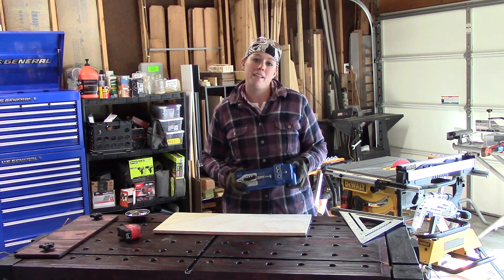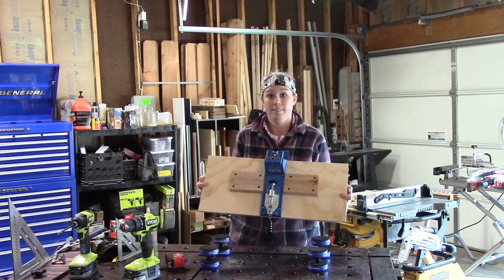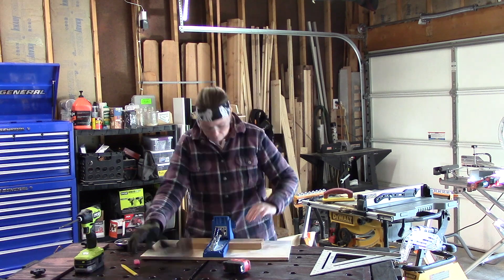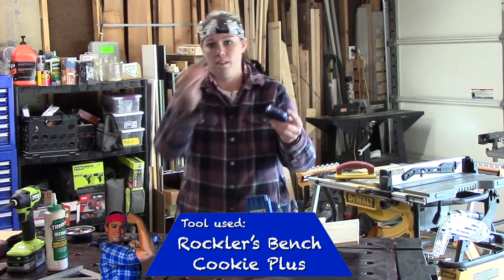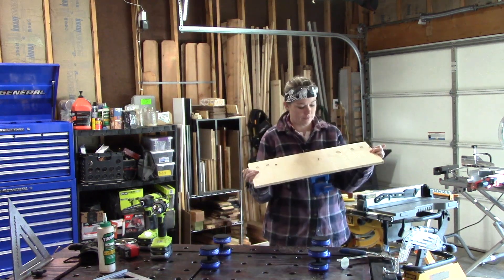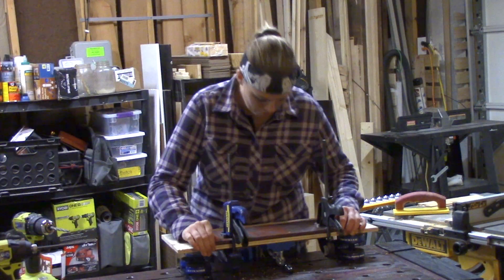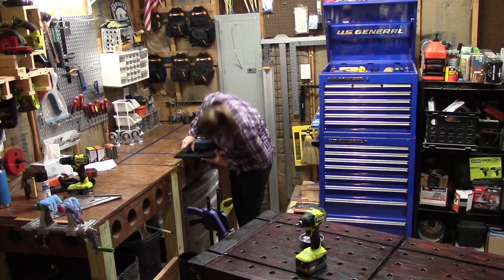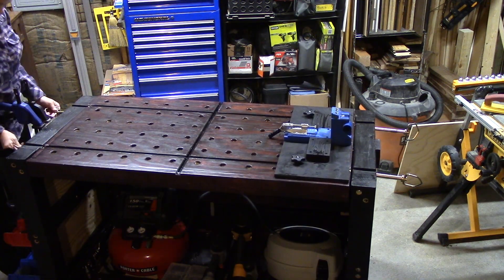Discover what a T-Track Mount can do for your Kreg Pocket Hole Jig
The Kreg Pocket hole jig is very useful, but it can take up some space if you permanently mount it to a workbench. Making a T-track mount for this jig is a great solution, you can quickly install it when you need it and easily remove it when you don't. Plus, you can add some enhancements to make the jig even better. Check out the video!!!

Product Links:
Bosch CM10GD Miter Saw

7" Speed Square

12" speed Square

Ryobi Compact Brushless Impact Driver

Ryobi Compact brushless drill

DEWALT Drill Bit with #8 Countersink Insert

Kreg Pocket Hole Jig System

Kreg Jig Dust Collection Attachment

Kreg Automaxx 6" face clamp

DEWALT (DWE7491RS) 10-Inch Table Saw

Bench Cookies Plus w/ Risers